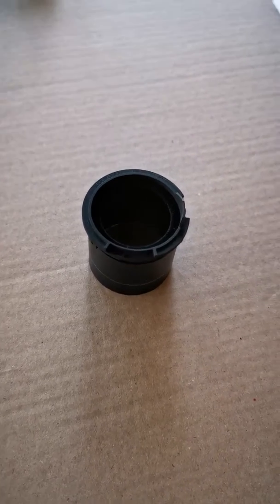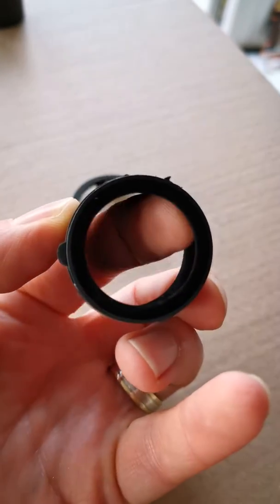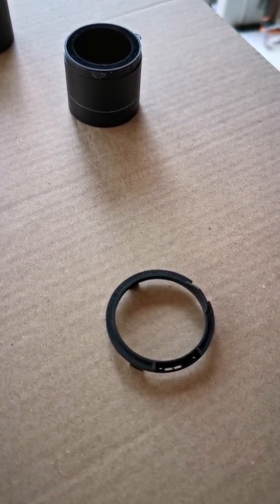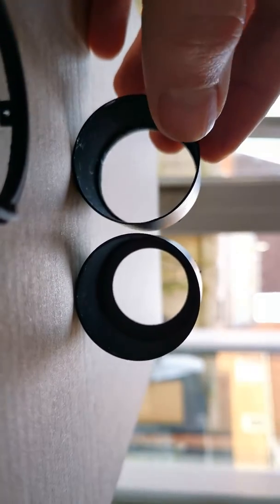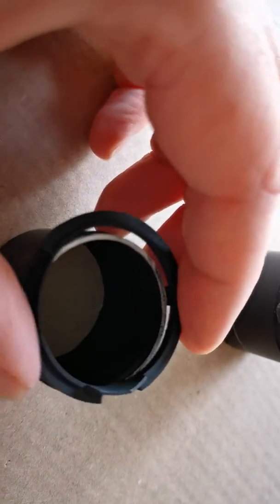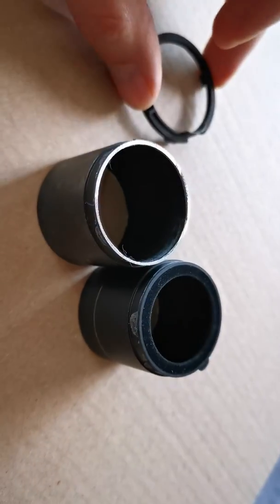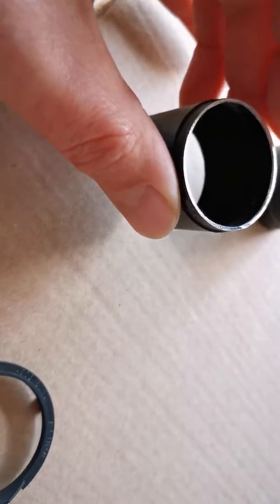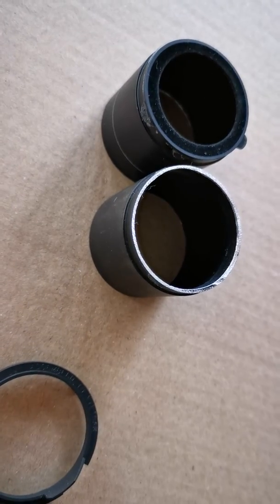Pentax DA* 60-250mm rear baffle filed out.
Little video showing the rear baffle both with the lip in (as standard) or filed out. With no lip this gives less vignette and makes the 60-250mm full frame